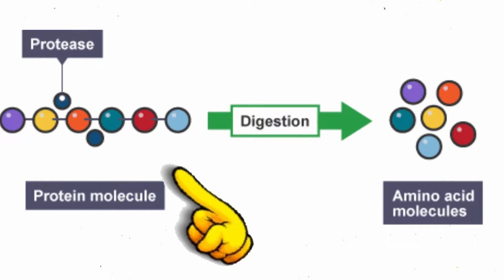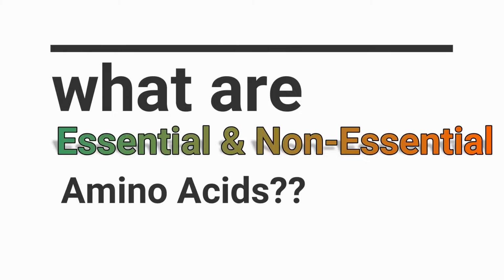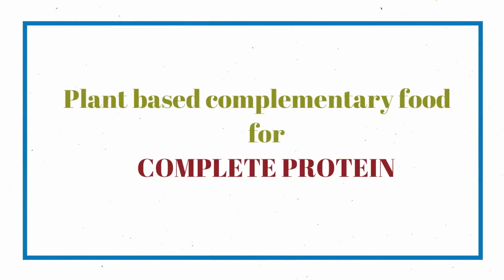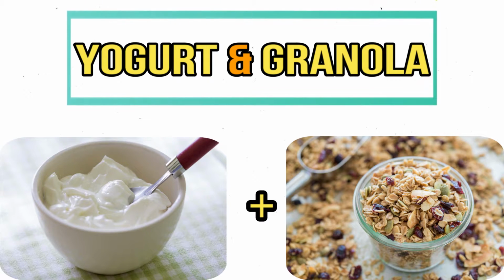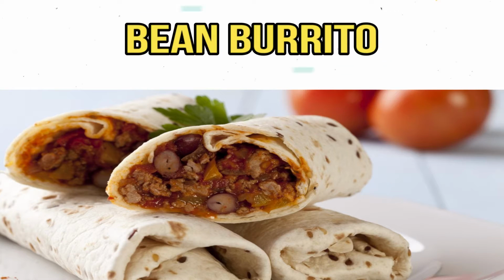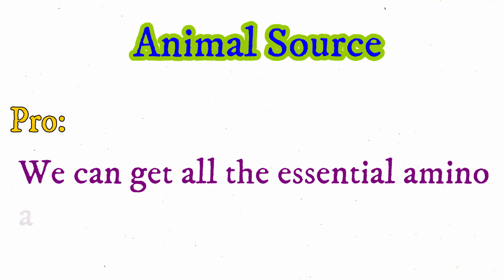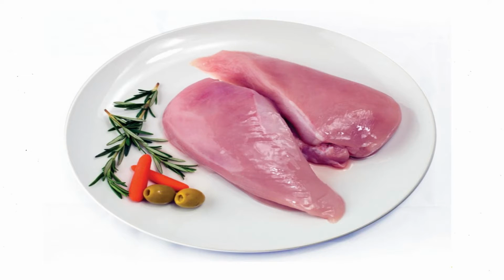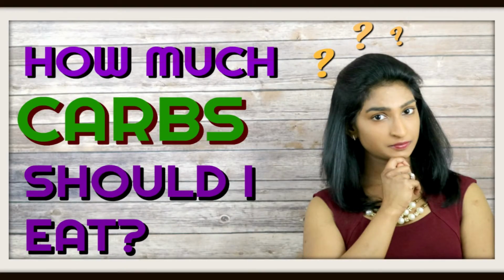Plant Protein Vs Animal Protein | Pros and Cons of Plant and Animal Protein | BeFit With Karishma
Plant Protein Vs Animal Protein. Here are the Pros and Cons of Plant and Animal Protein in this video on BeFit With Karishma Channel.